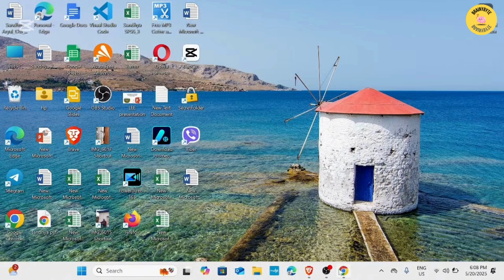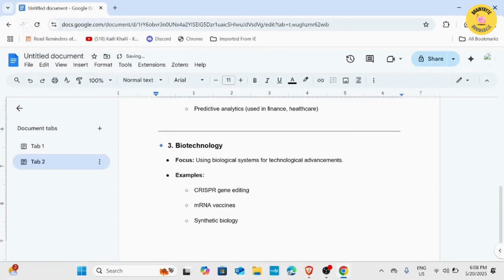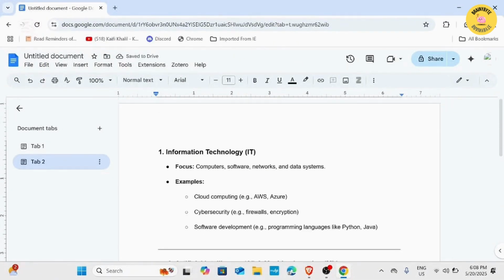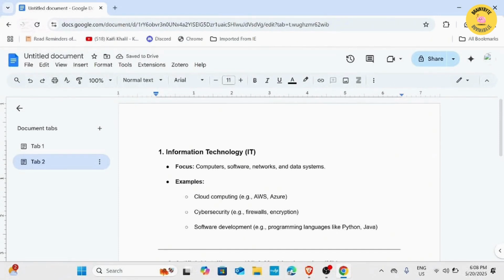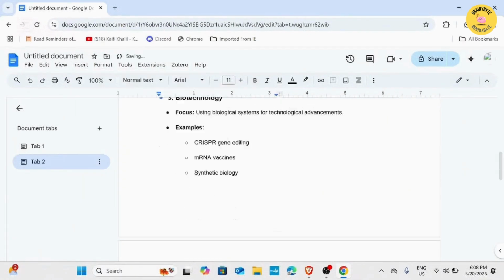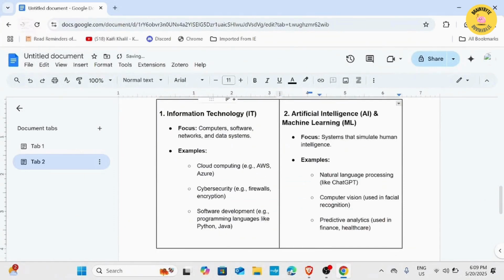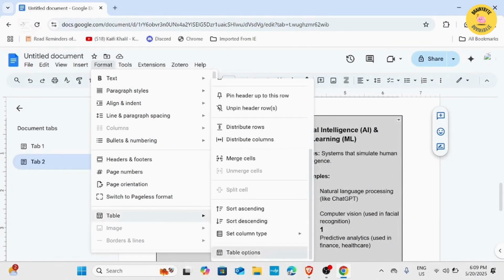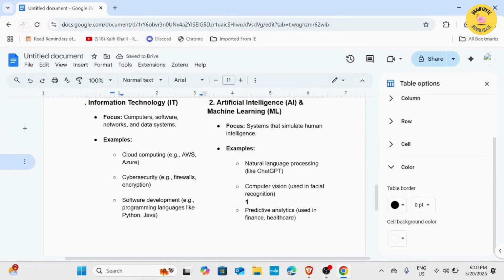How to Put Google Docs Columns on Part of Page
Want to add columns to only part of your Google Docs page? This video will guide you through the steps to apply columns to a specific section in your document quickly and easily. Whether you're asking, "How do I add columns to part of a page in Google Docs?" or need help formatting your layout, this tutorial has you covered. Learn how to use section breaks and customize your column layout. Watch now to see how you can put columns on part of a page in Google Docs!

Timestamps:
00:00 How to Put Google Docs Columns on Part of Page
00:06 How Do I Add Columns to Part of a Page in Google Docs?